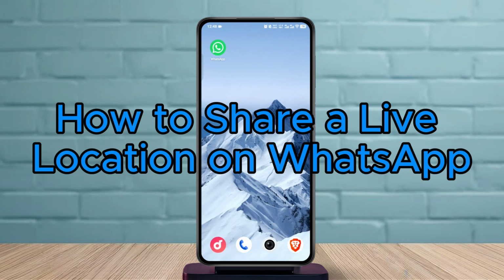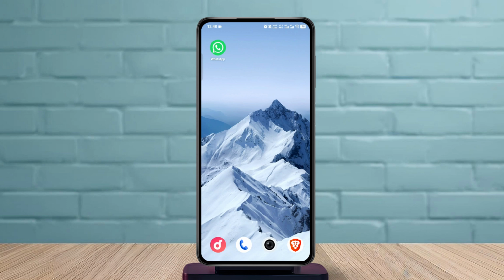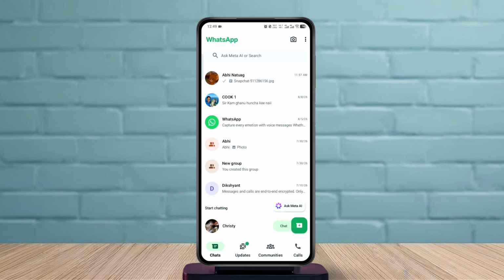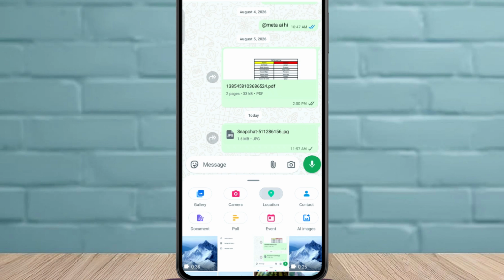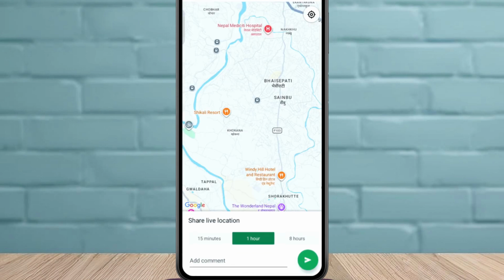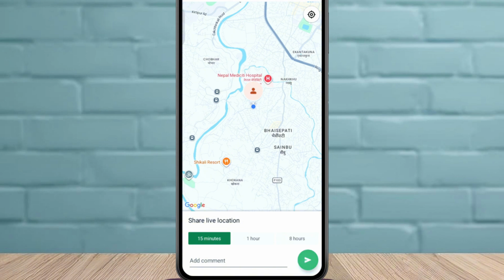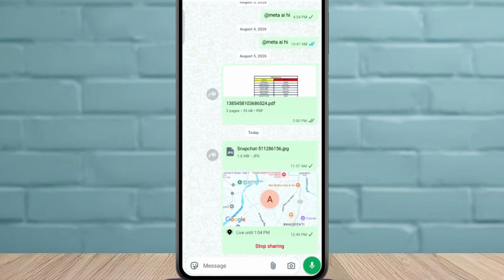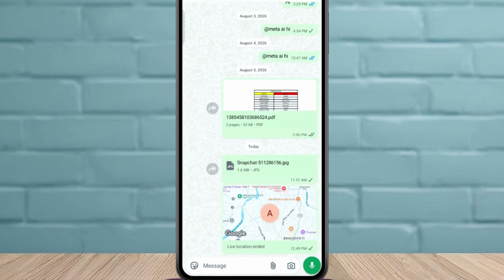How to Share a Live Location on WhatsApp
How to Share a Live Location on WhatsApp with this quick and easy step-by-step tutorial. Learn how to share your live location on WhatsApp in just a few simple steps. Whether you want to let someone know where you are, share your route while traveling, or keep friends and family updated for a limited time, this guide has you covered.

In this video, you'll discover how to share a live location on WhatsApp, open a chat, choose the Live Location option, select how long to share your location, stop sharing when needed, and manage location permissions on your phone.

Timestamps:
0:00 Introduction
0:20 Share a Live Location on WhatsApp